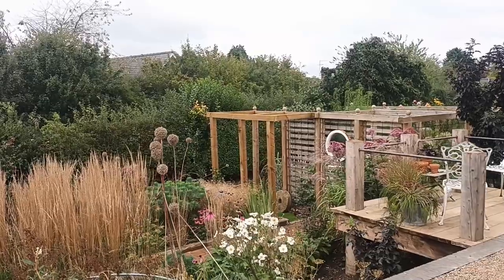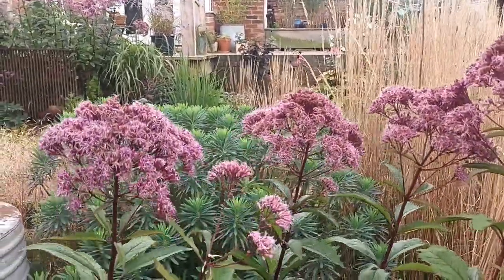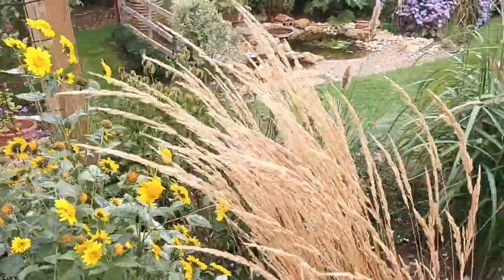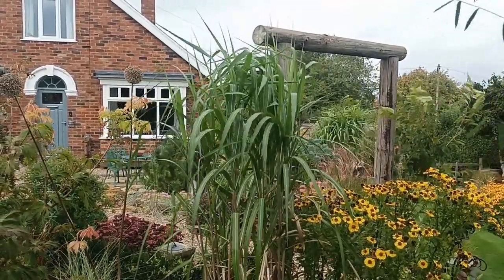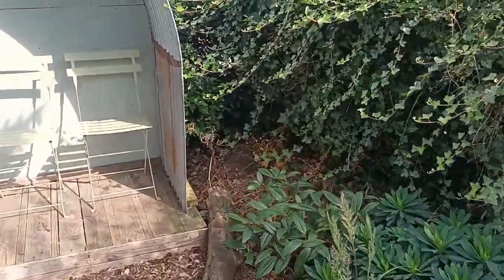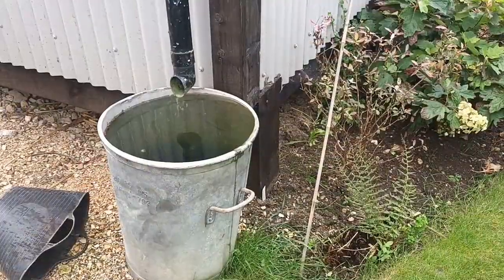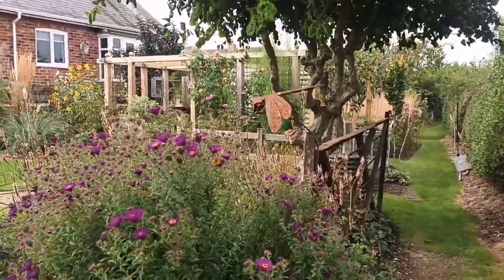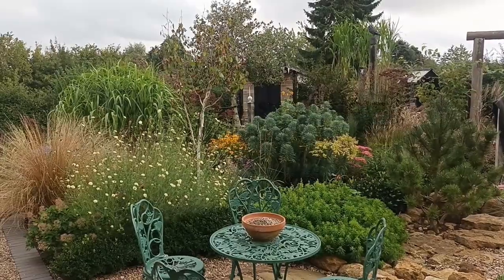changes, it's time to review the garden, September is a great time to lift split and divide plants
September is here so its time to re-evaluate the garden, In this video I walk around to see possible changes I could make in both the borders and the overall garden design, I see what's working and really what needs changing.